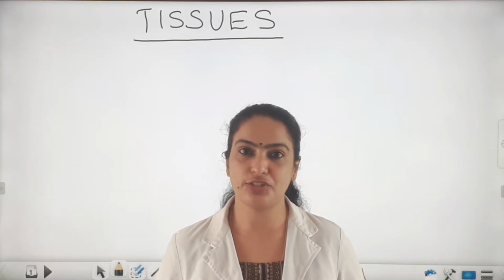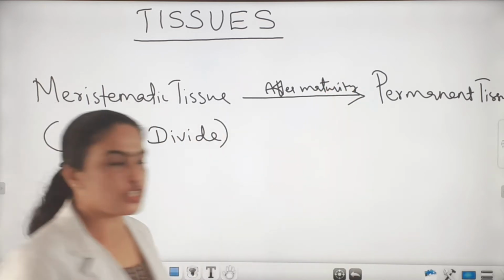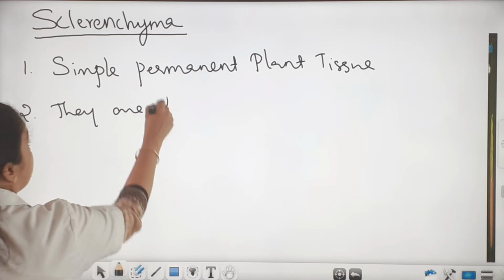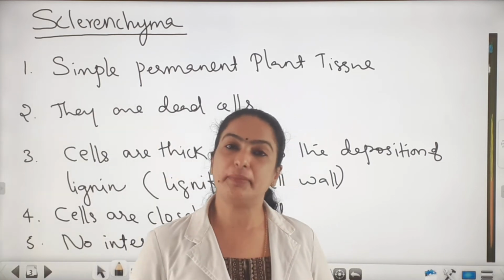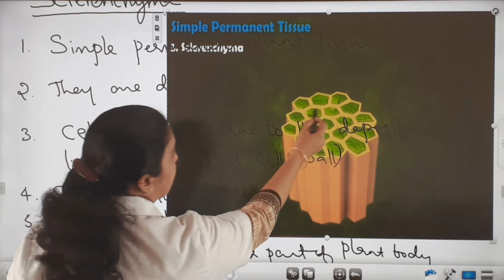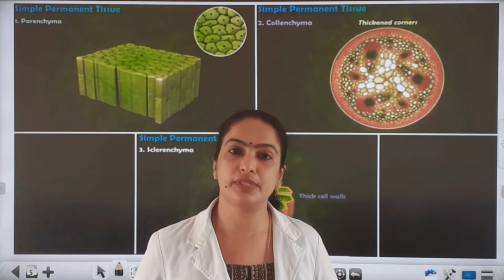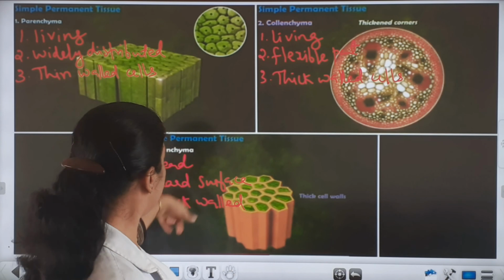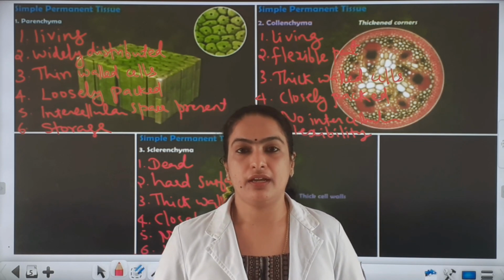Class 9 Biology Chapter 2 Tissue Part-1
Sclerenchyma